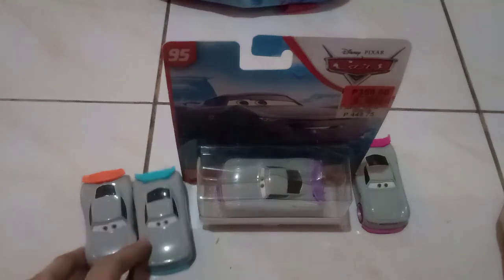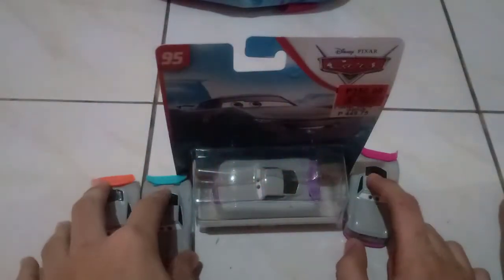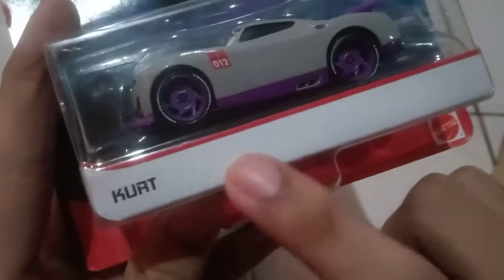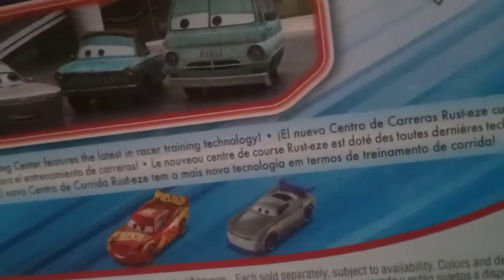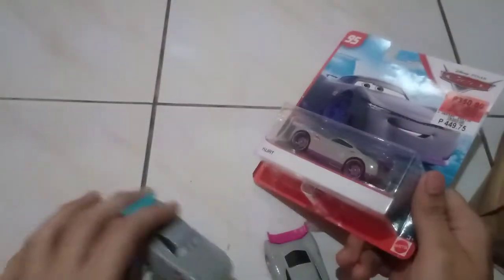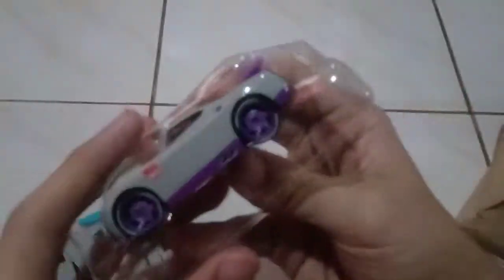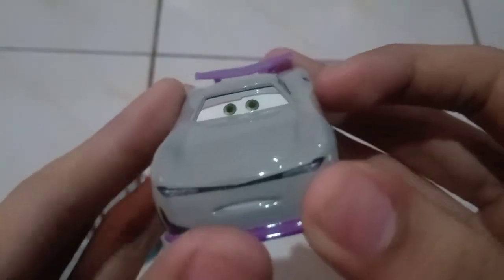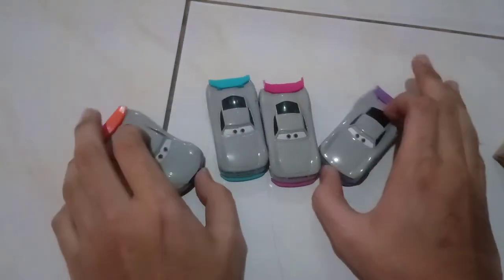My Disney Pixar cars collection part 257/ my Rust-eze Racing Center Trainy Kurt review